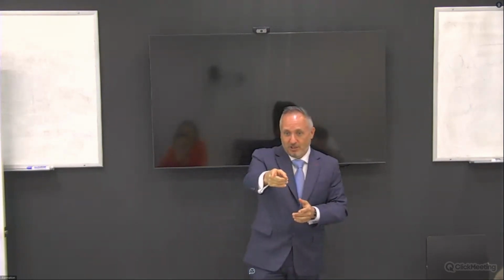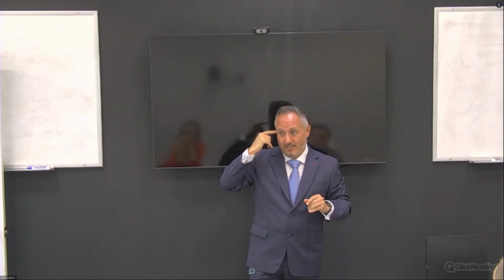Handling Objections with Fadi Kaouk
🔥 Master the Art of Handling Objections with Fadi Kaouk! 🗣️ Join us for a dynamic session where Fadi delves into the techniques and strategies for effectively addressing and overcoming objections. Learn how to navigate challenging conversations, address concerns, and turn objections into opportunities. Fadi's expert insights will empower you with the tools to build trust, enhance communication, and close deals with confidence. Whether you're a sales professional, business owner, or seeking to improve your interpersonal skills, this session is your key to success. Tune in now to elevate your objection-handling game with Fadi Kaouk.

Hit play to become a master of objection handling today! 🎥

You may visit us on our official accounts.